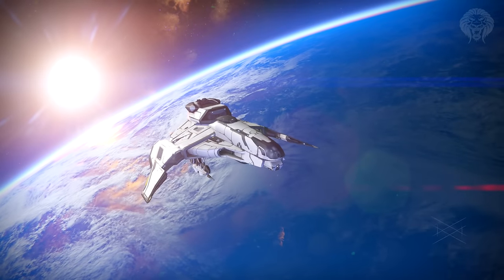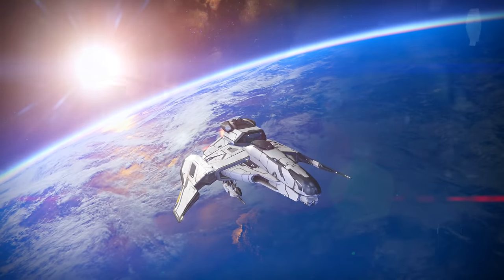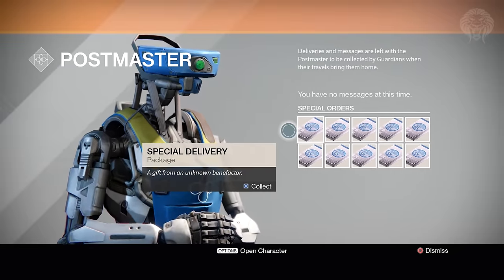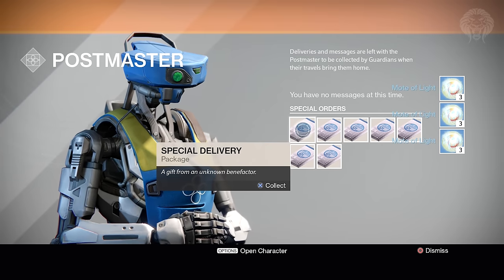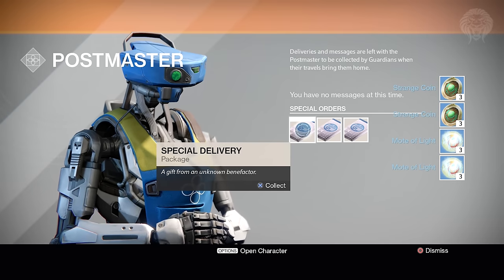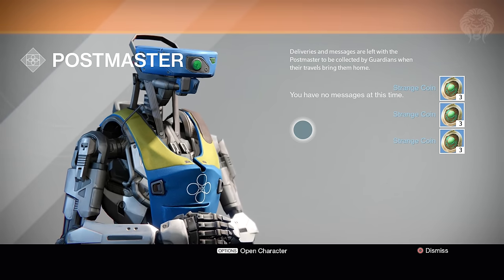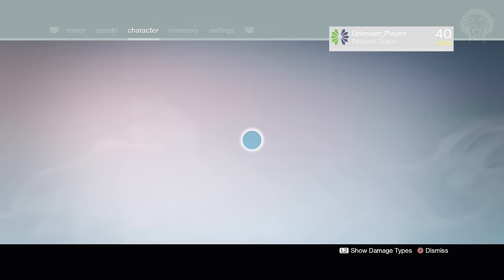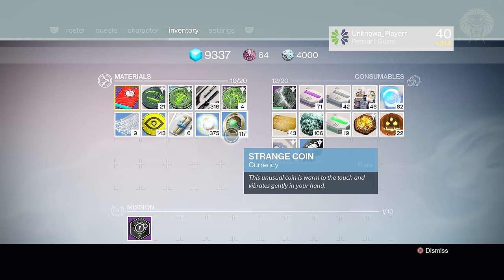Destiny: GIFT FROM BUNGIE! Free Loot & Special Emblem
Destiny – Free Loot Packages From Bungie As A Holiday Gift

In this destiny video we are taking a quick look at the destiny holiday gift which consists of special packages in the postmaster from bungie containing 15 strange coins and 15 motes of light. In addition to the loot packages there will also be a special emblem awarded to players who log in over the next few days to celebrate the new year.